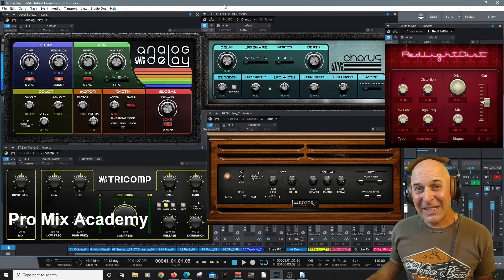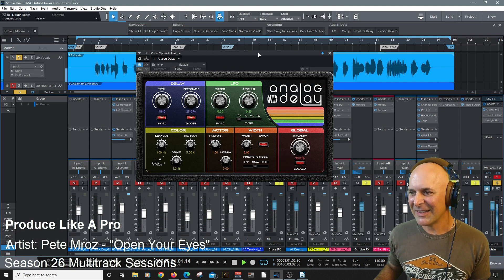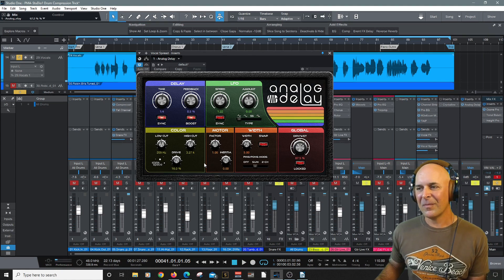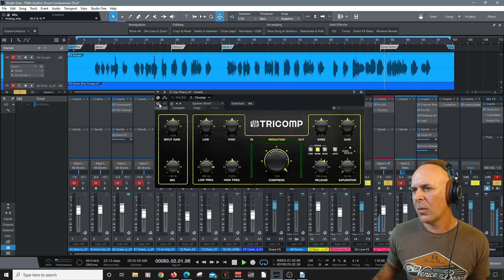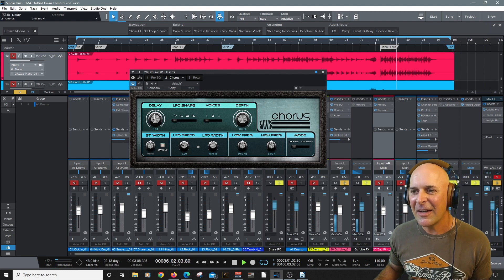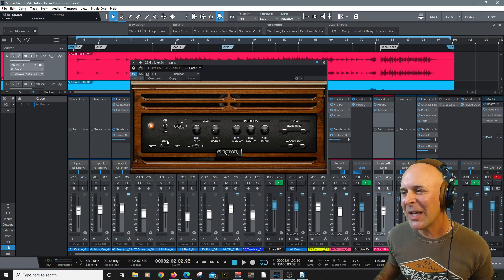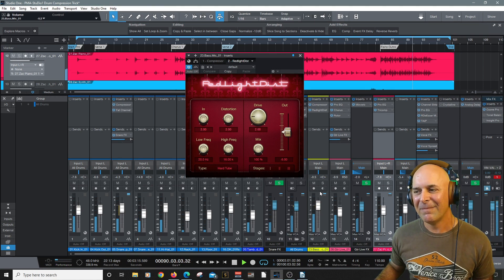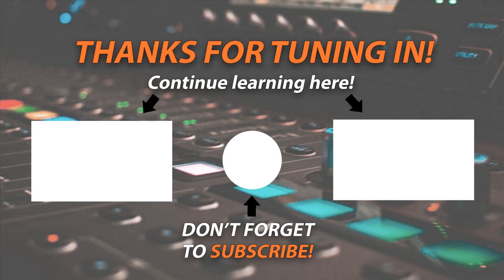New Analog Plugin Suite In Studio One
In this video I will introduce you to the latest analog style plugins now available in Studio One. This new suite of plugins have been faithfully created to bring warmth, style, and a new level of creativity to your mixes.